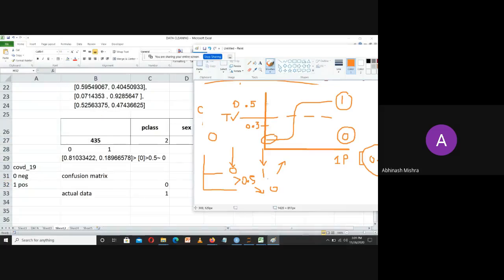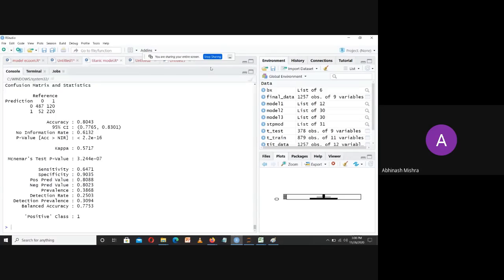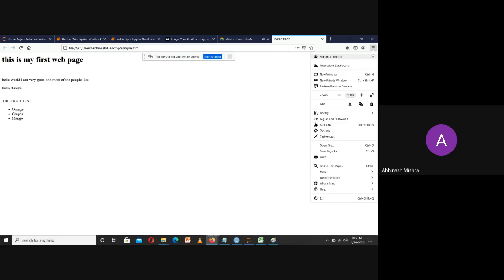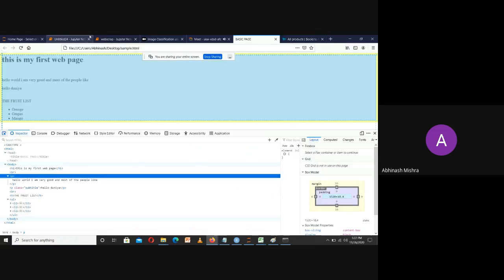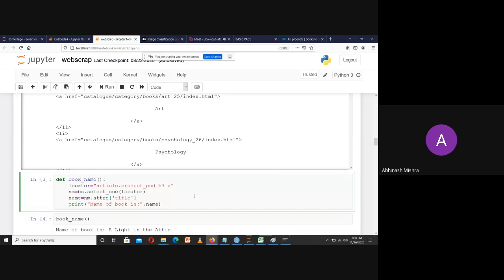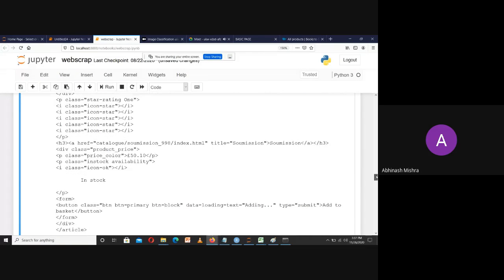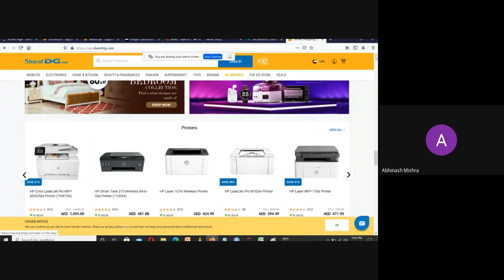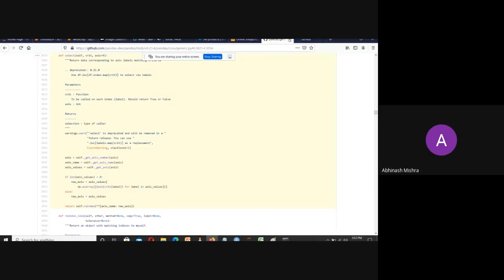DAY 4 SESSION 3_2 BY ABHINASH MISHRA ON 26 NOV 2020